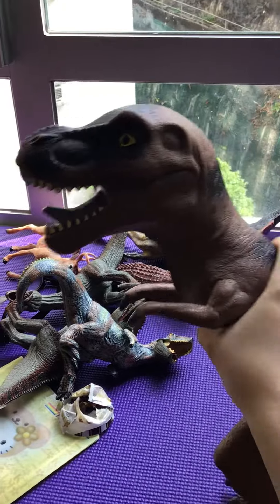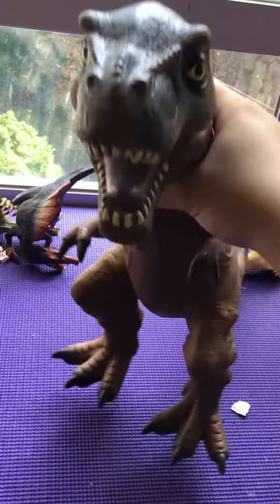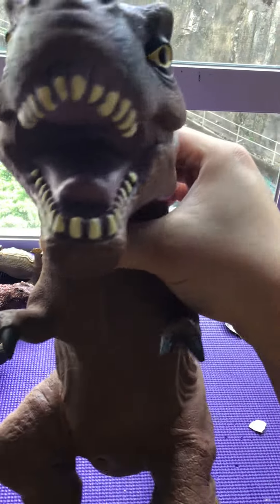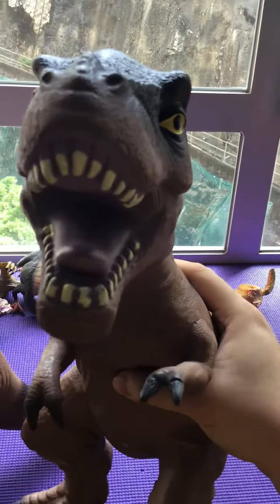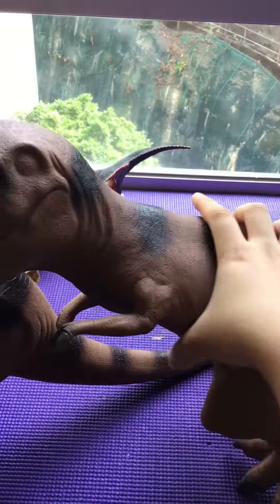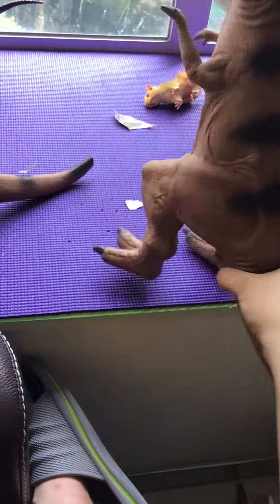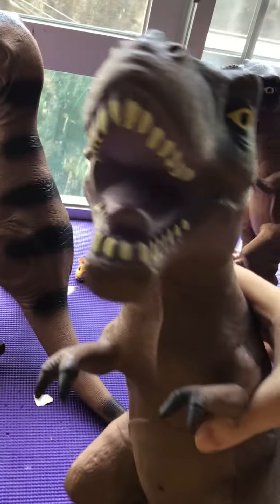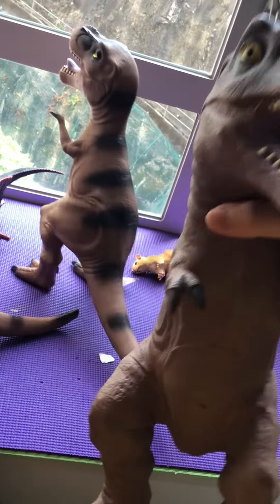Toysrus brown T-Rex foam toy 4⋯⋯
I bought these in toysrus for $16usd⋯⋯